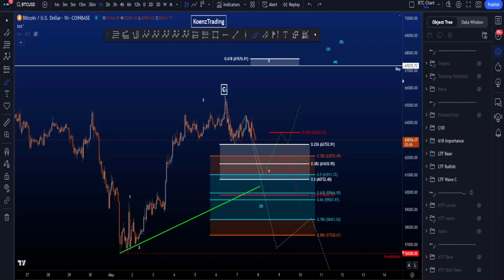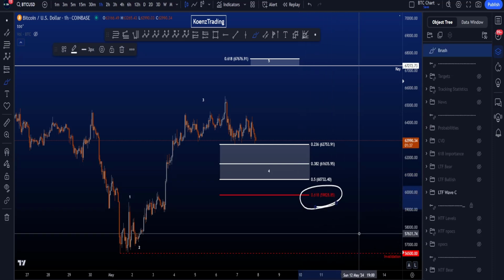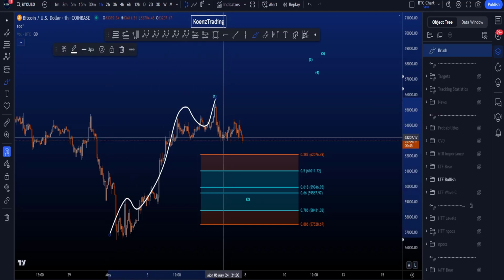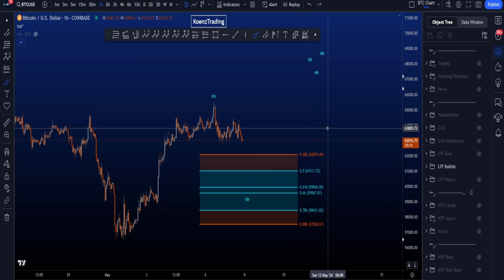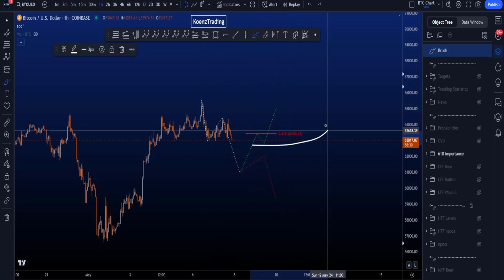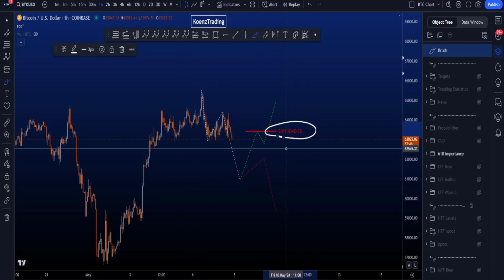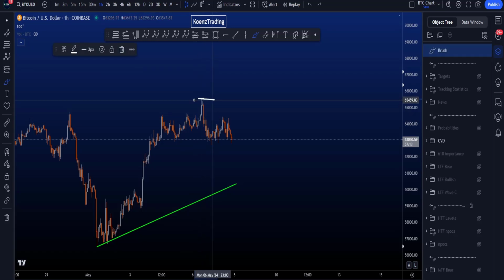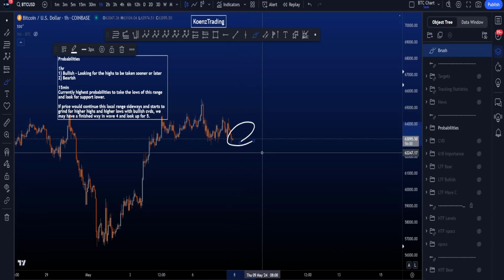Bitcoin Elliott Wave Technical Analysis Today! Bullish & Bearish Price Prediction BTC & News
▶ TIMESTAMPS
0:00 1hr Bullish Scenario #1 (same)
1:14 1hr Bullish Scenario #2 (same)
2:13 1hr Bearish Scenario (update)
2:41 618 importance (new)
3:55 CVD Divergences (update)
4:13 Probabilities